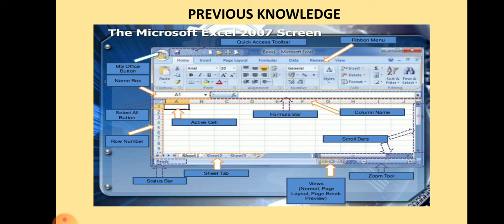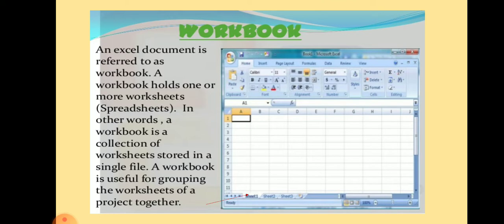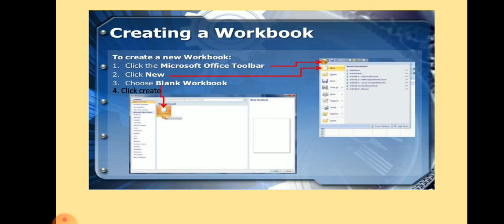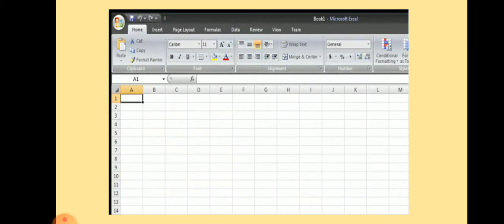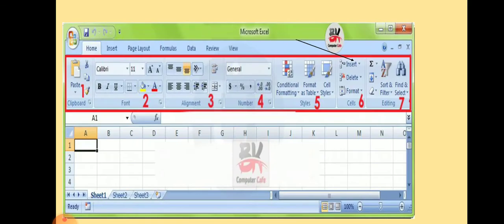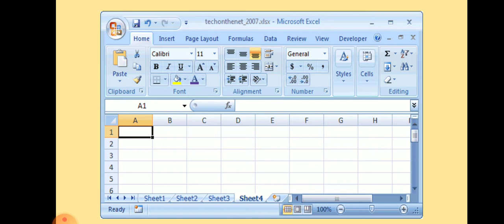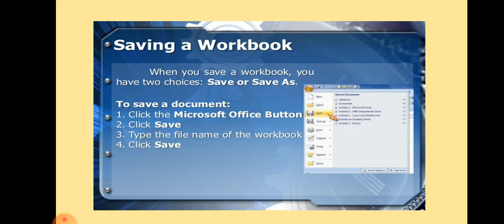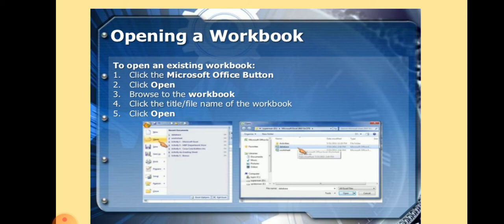IV Computer MS Excel Part -3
Creating and Saving MS Excel Workbook